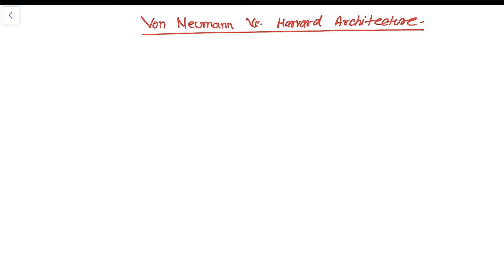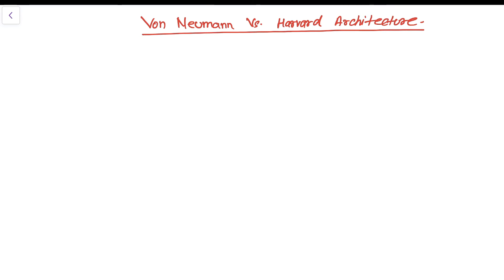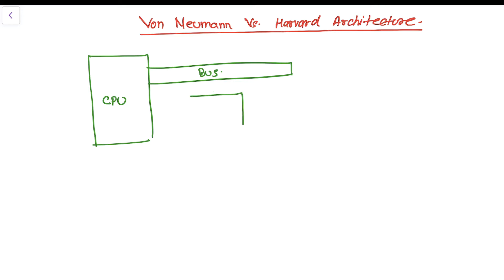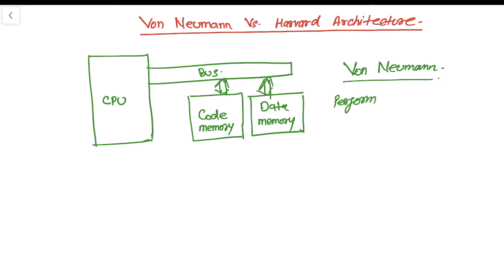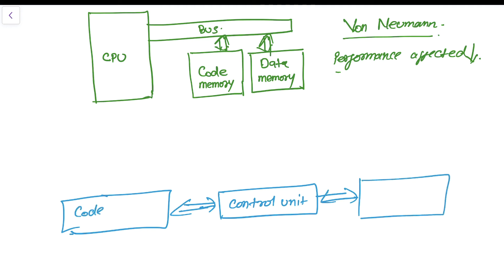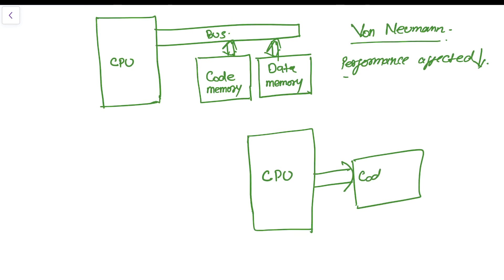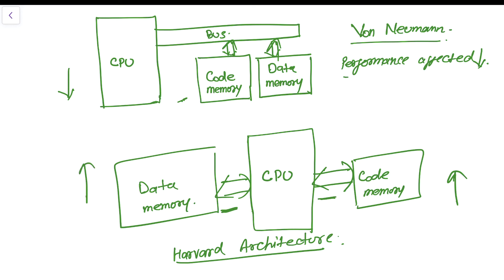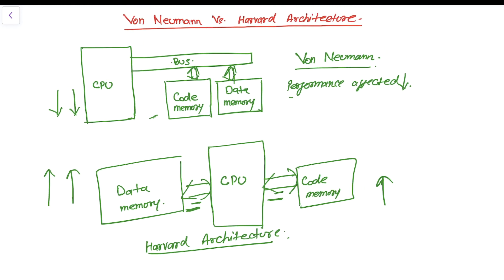AVR Tutorial 3- Von Neumann vs Harvard Architecture